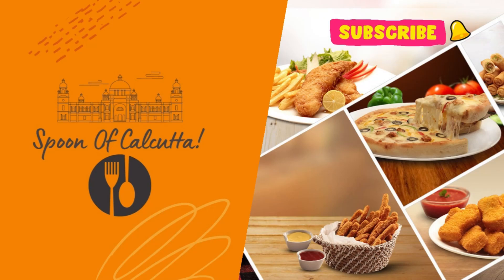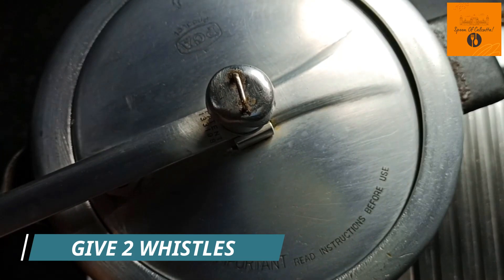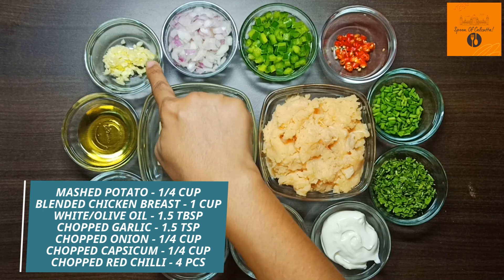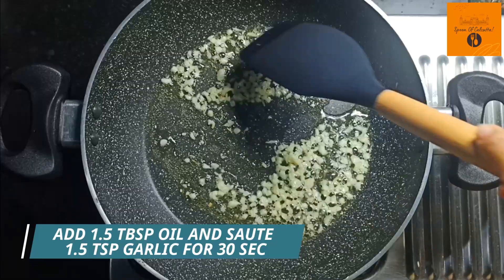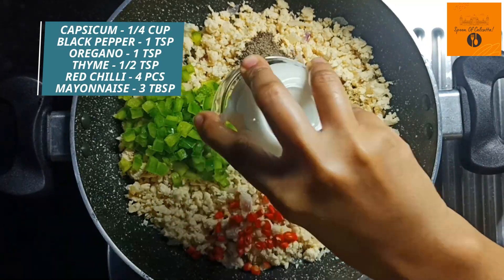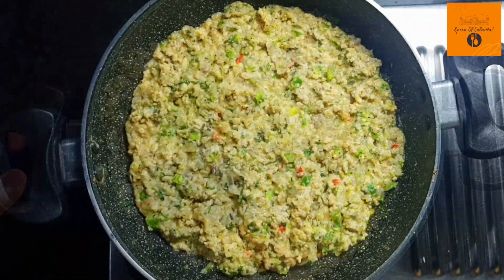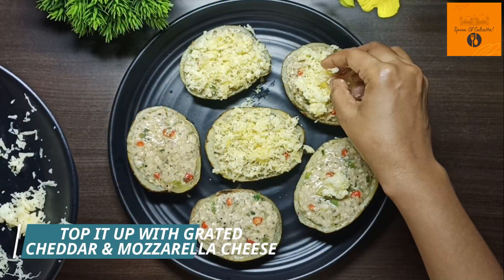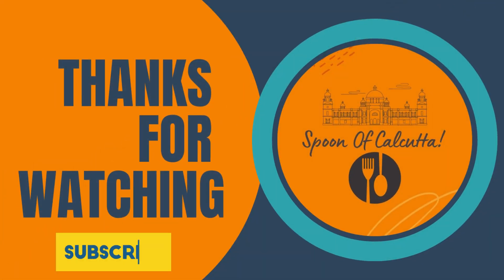BEST CHEESY BAKED POTATOES RECIPE | STUFFED POTATOES RECIPE | QUICK & EASY BAKED POTATOES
Welcome to Spoon of Calcutta!! A Taste to Feed!!

Used Product -
Mixer Grinder
Mixing Bowl (1.7 liters)
Small Bowl (60 ml)
Medium Size Bowl (550 ml)
Kitchen Products Measuring Cup & Spoon Set IFB 30 L Convection Microwave Oven
Prestige Non-stick Set
Wooden Chopping Board
Ceramic Bowl (set of 2)
Serving Tray (set of 3)
URBAN CHEF Ceramic Bowls, 500 ML Unbreakable Wheat Straw Plastic Bowls
Ceramic Blue and White Glossy Serving Platter

Ingredients:-
MASHED POTATO - 1/4 CUP
BLENDED CHICKEN BREAST - 1 CUP
WHITE/OLIVE OIL - 1/2 TBSP
CHOPPED GARLIC - 1/2 TSP
CHOPPED ONION - 1/4 CUP
CHOPPED CAPSICUM - 1/4 CUP
CHOPPED RED CHILLI - 4 PCS
SPRING ONION - 1/2 TBSP